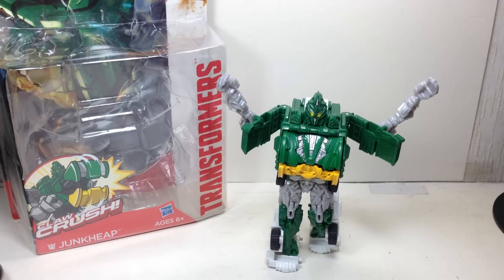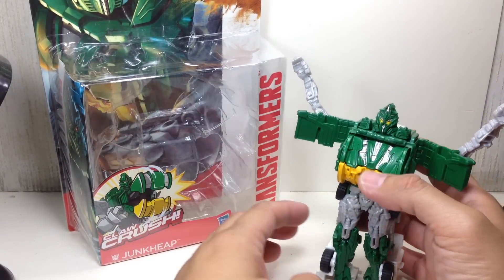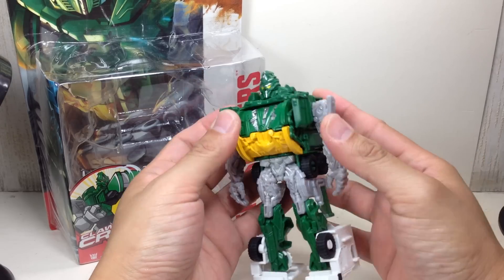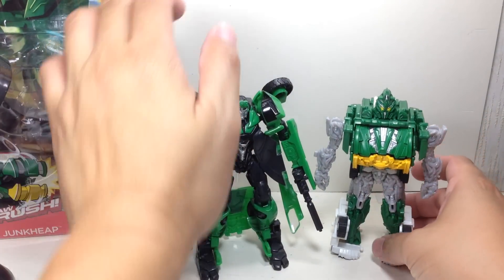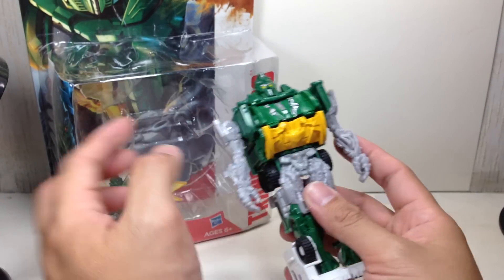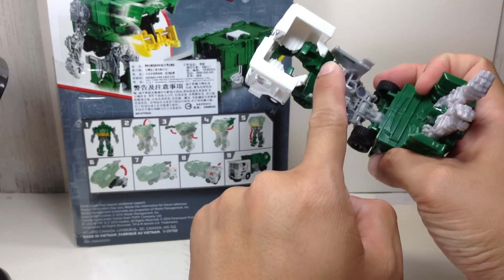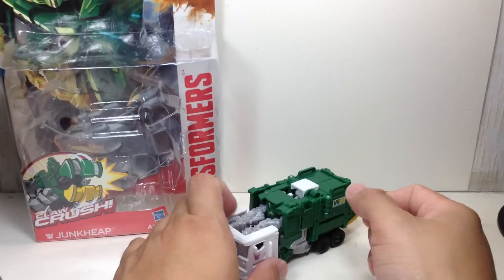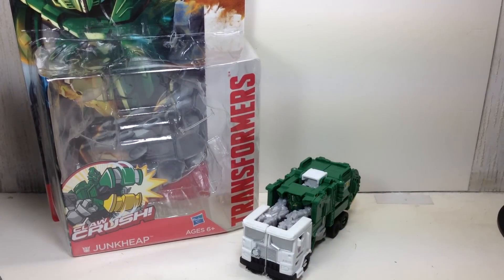Junkheap Claw Crush Power Battlers Transformers Review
quick change decepticon garbage truck from Dark of the Moon in the Age of Extinction